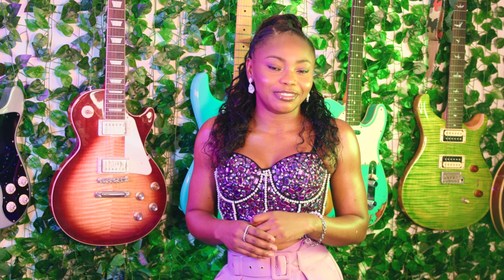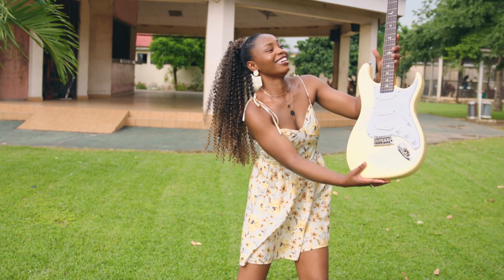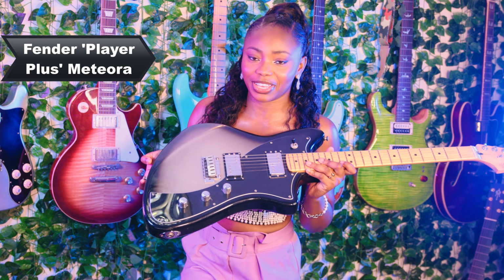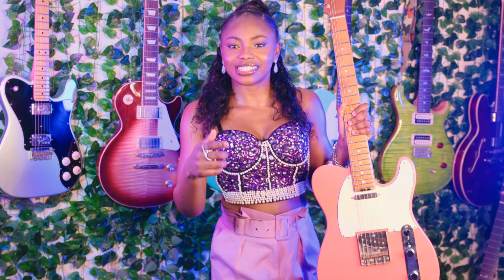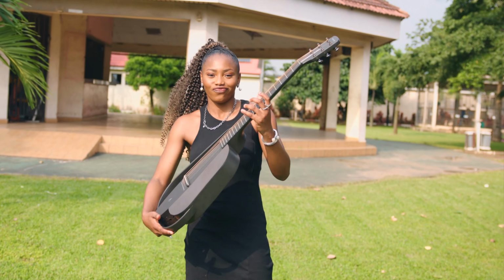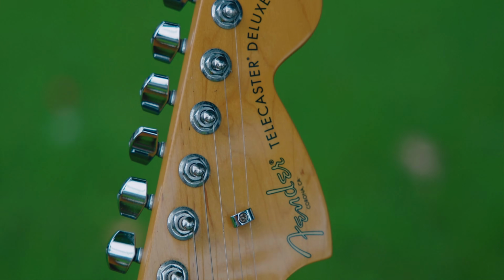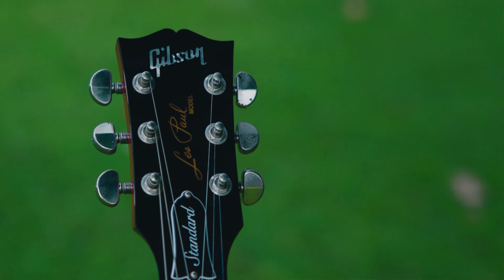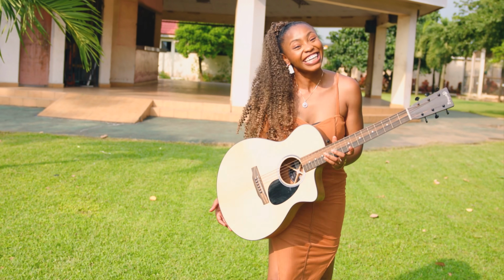My Complete Guitar Collection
🎸 Are you suffering from G.A.S., or better known as Guitar Acquisition Syndrome? Well, guys, you're not alone! Join me in this fun video where I showcase my entire guitar collection and embrace the insanity that comes with being a guitar addict! From vintage classics to quirky gems, you won't believe what's hiding in my collection. I know I don't!  Lololol!

In this light-hearted journey, we'll explore the stories behind each guitar, share some embarrassing buying moments, and of course, indulge in some good-natured guitar geekery. Get ready for a fun-filled ride through the world of strings and wood!